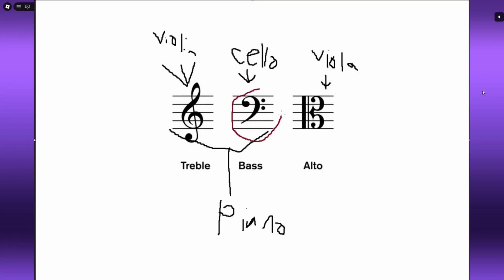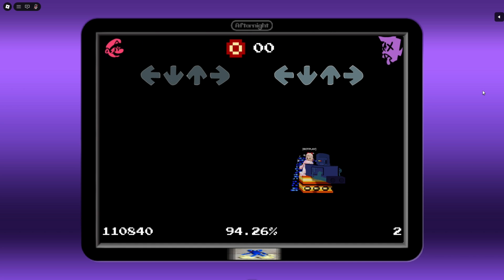How To Arrange Music